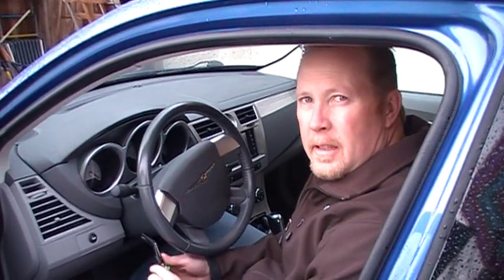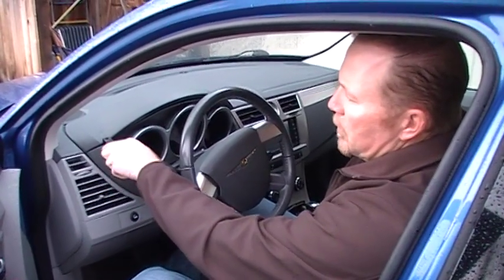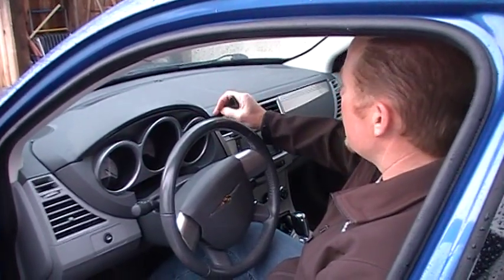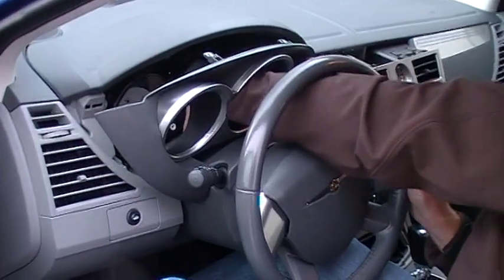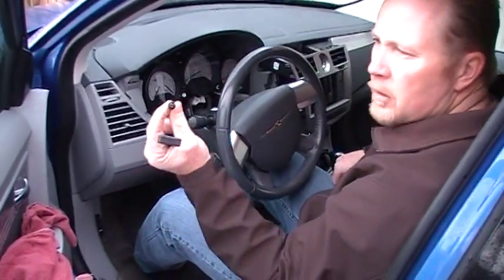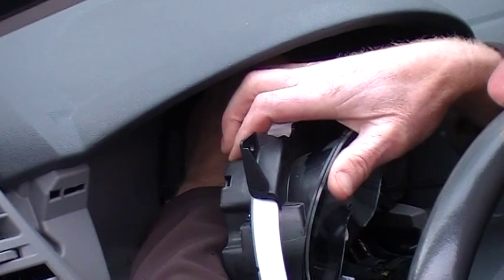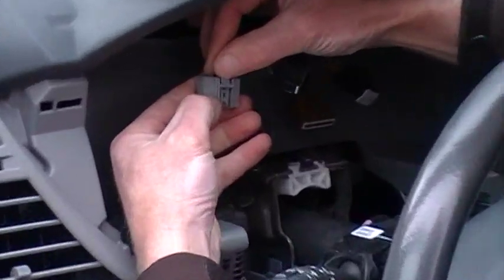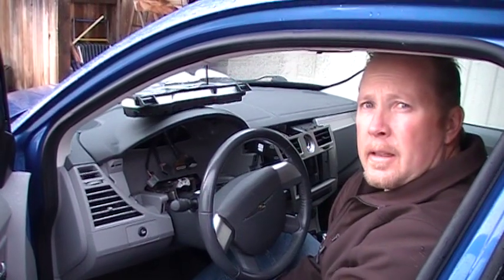2007 & later Chrysler Sebring Instrument Cluster Removal Procedure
Instrument cluster removal procedure for 2007 and later Chrysler Sebring vehicles. These vehicles experience problems with the electroluminescent or EL style gauge cluster backlighting.

Email or call us with your questions and place orders through our website at CLUSTERFIX.COM since questions are generally not answered through YouTube comments.